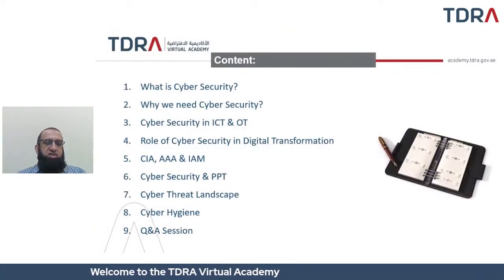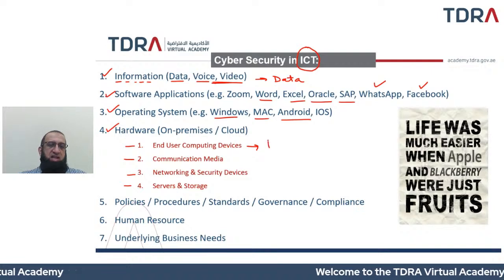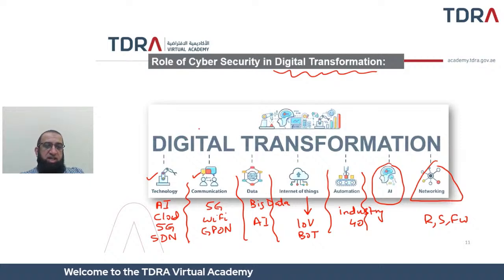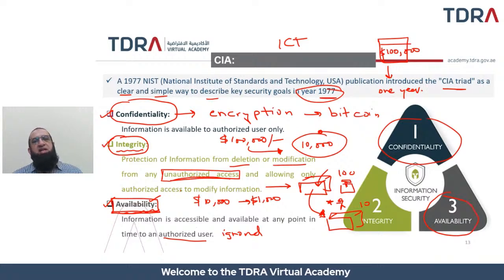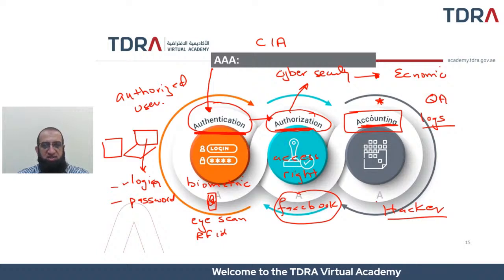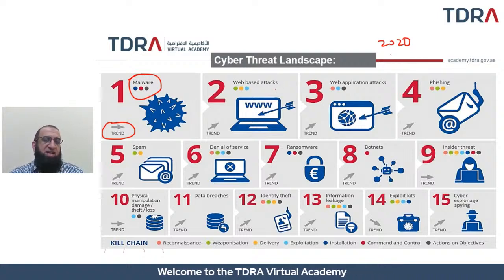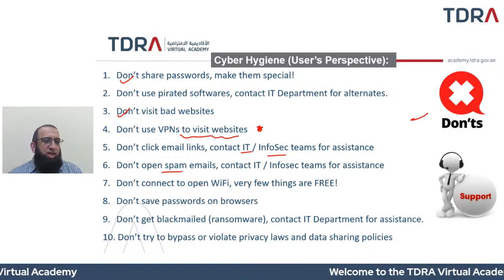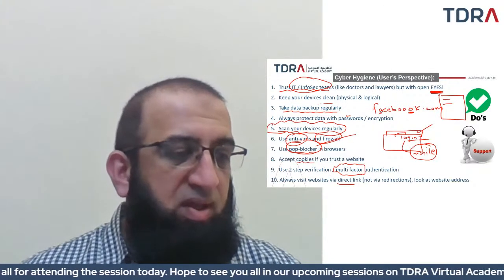Fundamentals of Cyber Security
Cyber Security is one of the hottest fields of technology these days. There is a lot of interest in Cyber Security and its associated fields like Security & Risk Management, Asset Security, Security Engineering, Communications & Network Security, Identity & Access Management, Security Penetration Testing & Vulnerability Assessment, Security Operations, and Software Development Security apart from products like next-generation firewalls, SIEM, sandbox, DLP, etc. The purpose of this session is to explain cybersecurity fundamental concepts in simple terms, so as to arouse enough interest in the audience to pursue further knowledge of the domain.